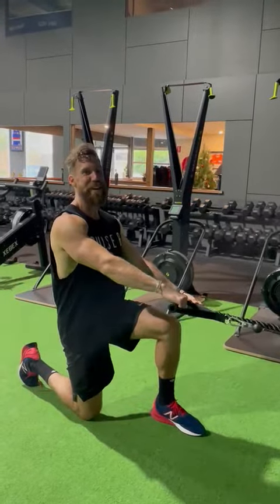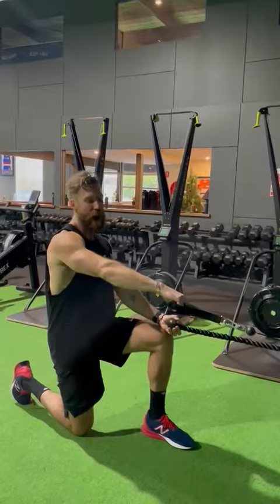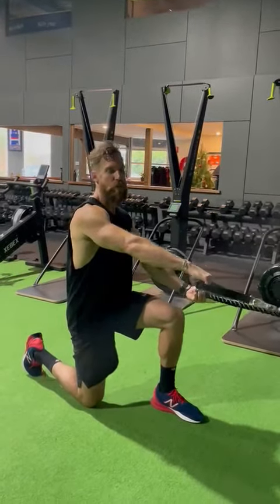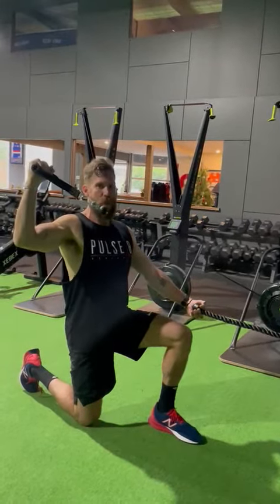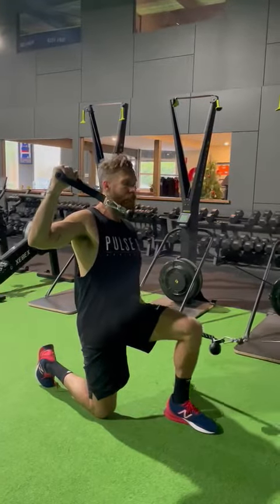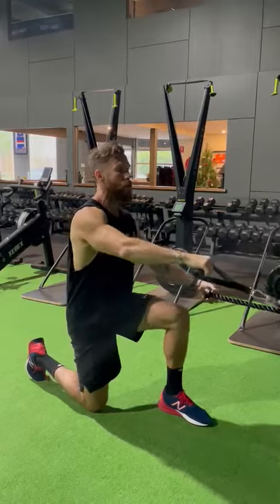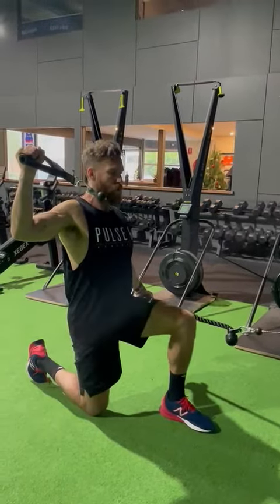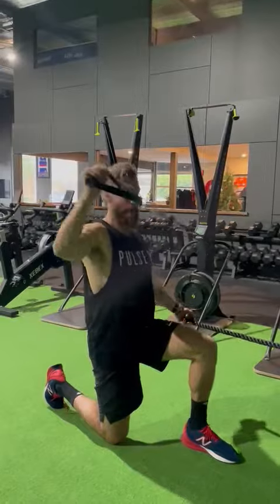Shoulder External Rotation 90 Degrees + Shoulder Extension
Pulse 8 Trainers Demoing Shoulder External Rotation 90 Degrees + Shoulder Extension